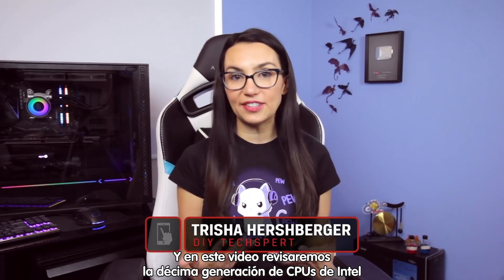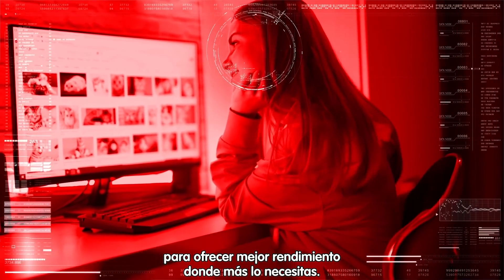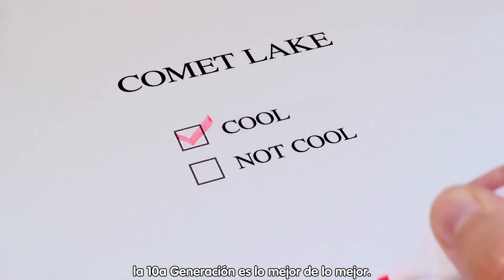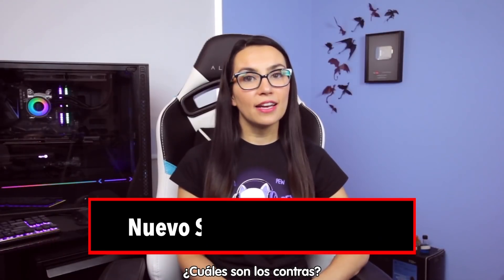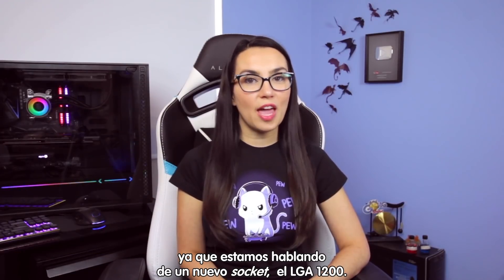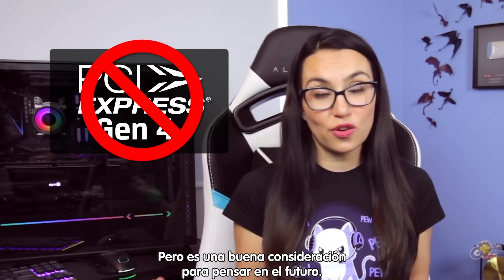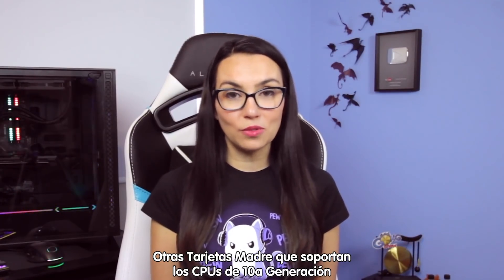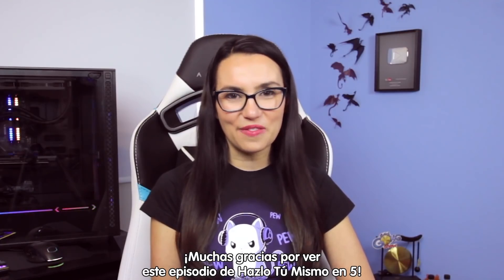¿Qué te ofrecen los nuevos procesadores de Intel? - DiY en 5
Conoce todas las especificaciones de los nuevos procesadores de 10a generación de Intel. Trisha nos hablará sobre sus características más importantes y cómo pueden servirte para armar tu PC. 💻